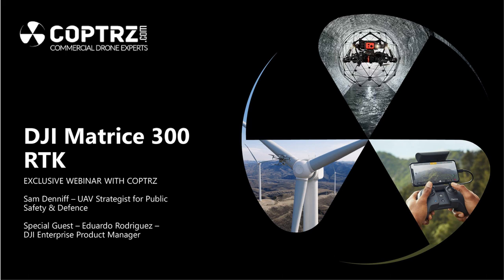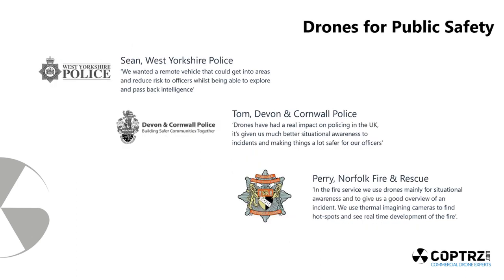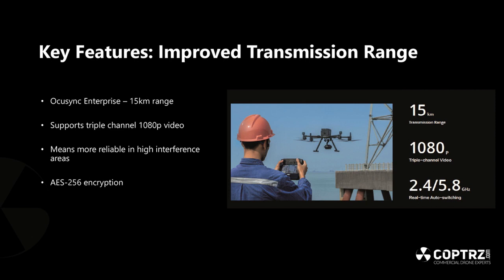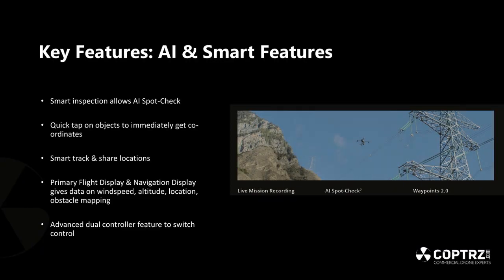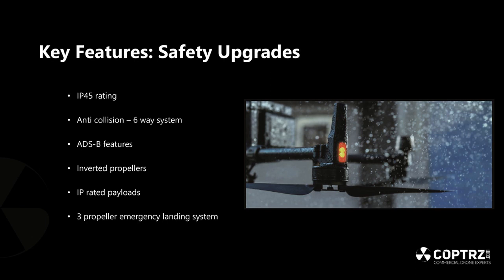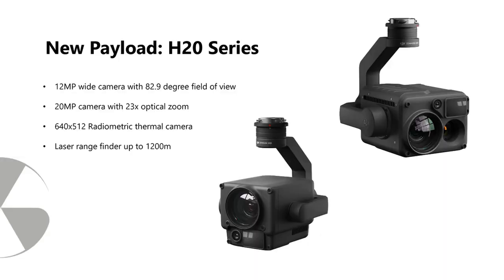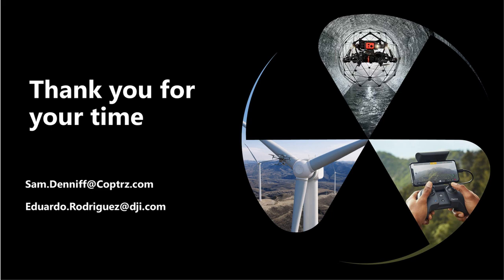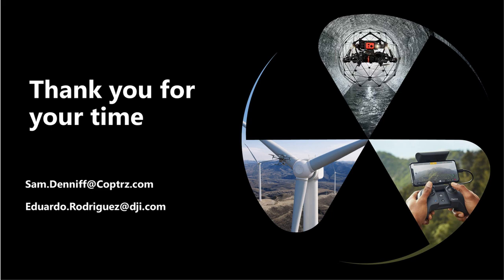DJI M300 - In Depth - Everything You Need To Know!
Join Coptrz' Samuel Denniff and DJI's enterprise expert Eduardo Rodriguez for an in depth introduction and study on DJI's most advanced drone to date.

Interested in adding the M300 to your fleet?
Click below to:
- Reserve a unit for £1,000 + VAT
- Book a live demonstration with our Public Safety and Inspection experts
- Find out technical specs
- Watch webinar content with experts from Coptrz and DJI